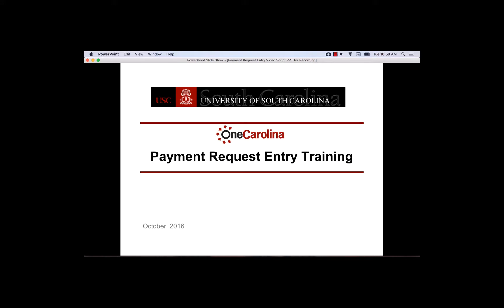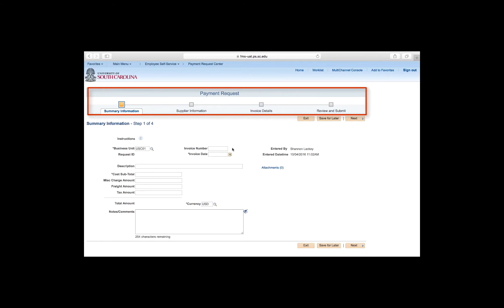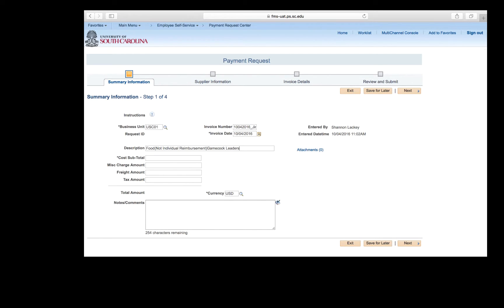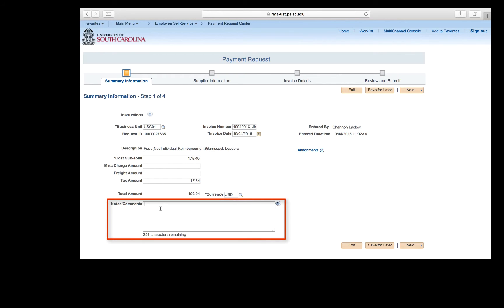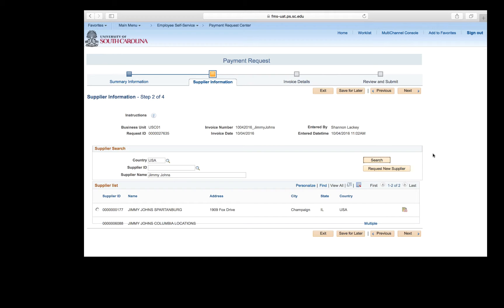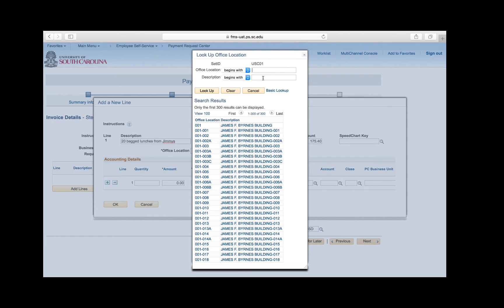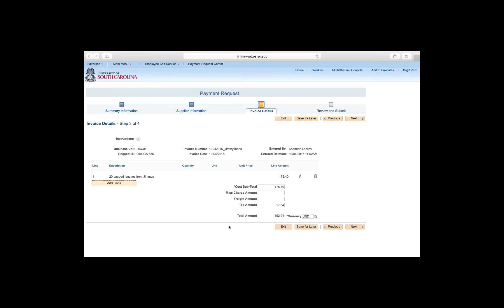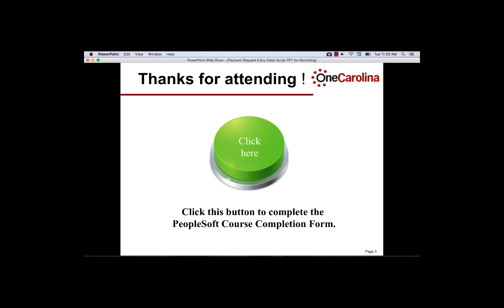Payment Request Entry Training Tutorial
A Payment Request is a self-service feature which provides end users with the ability to enter miscellaneous expenses for payment, without requiring a Purchase Requisition. It reduces processing time, making payments occur faster. This video will demonstrate how to enter a Payment Request for payment reimbursement.